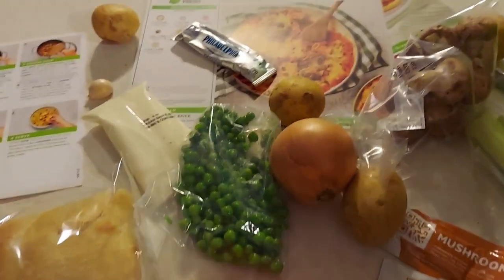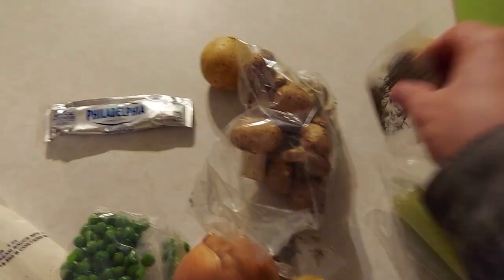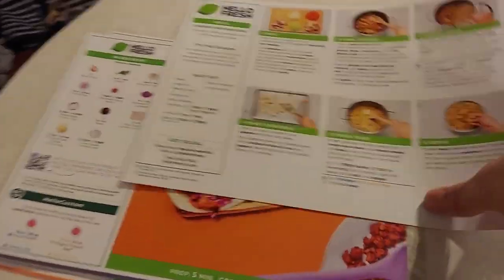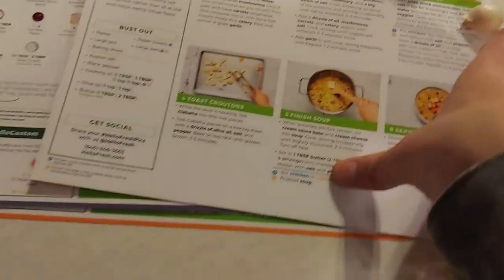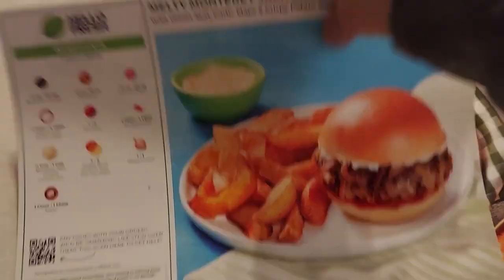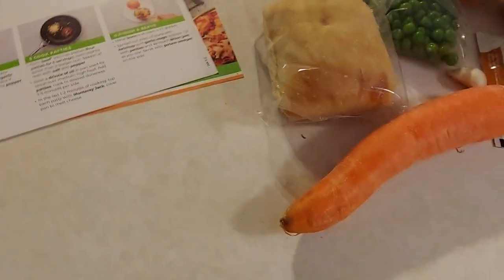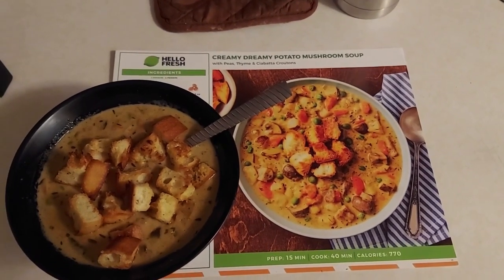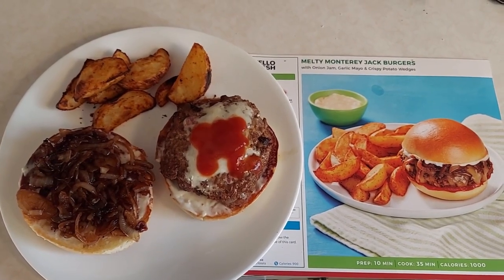HelloFresh Review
Don't forget to sign up by 2/15/2023 before the discount expires.

I stream almost every night here on YouTube and twitch, come check me out sometime.

Come check out my twitter and keep up to date with what the channel is doing.